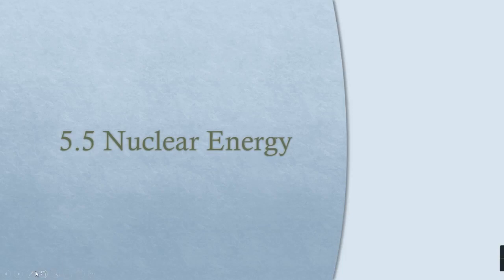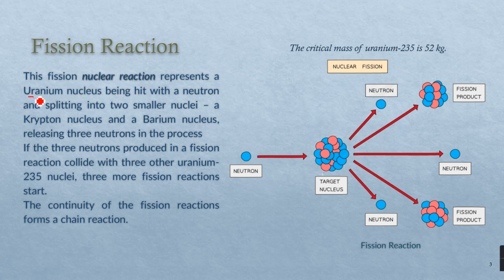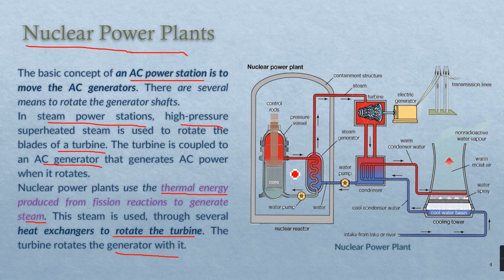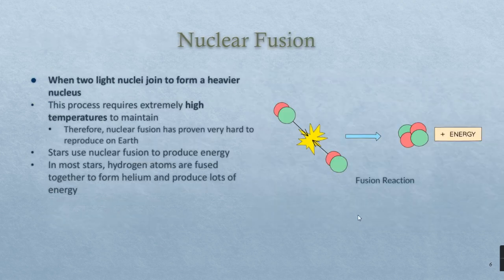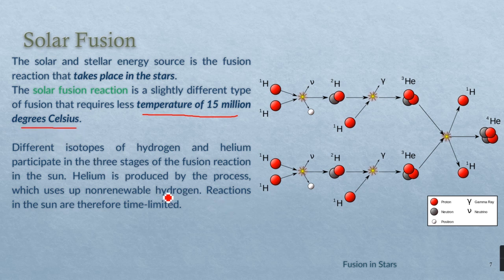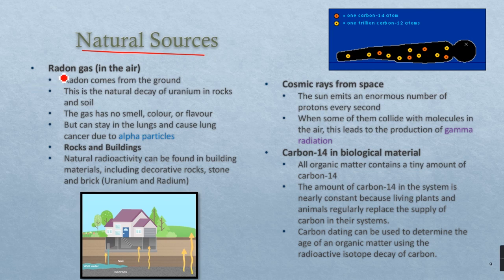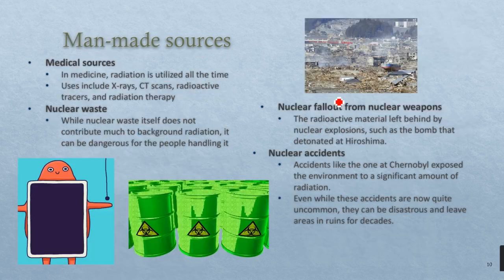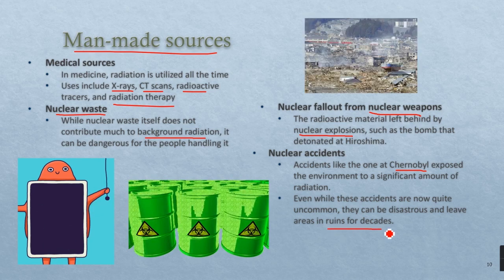Atomic Physics: 5.5 Nuclear energy & radiation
Utilizing nuclear reactions to generate electricity is known as a nuclear power. Nuclear fission, decay, and fusion reactions can provide nuclear energy.